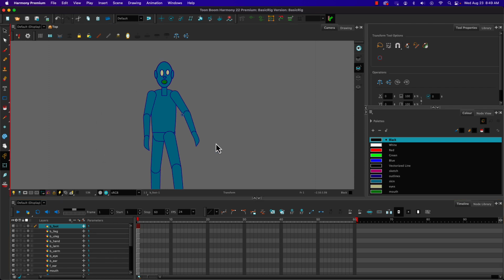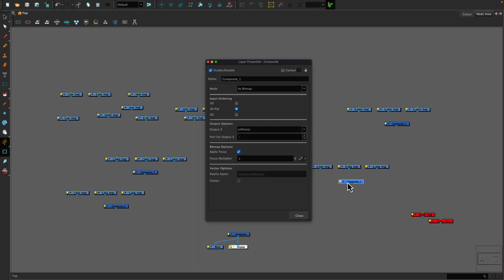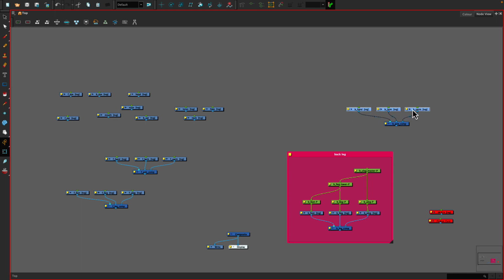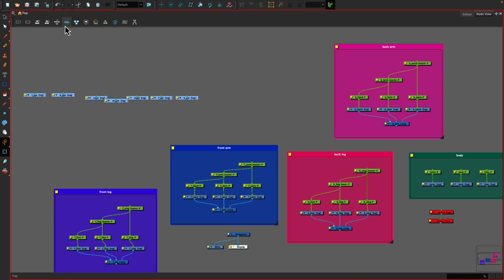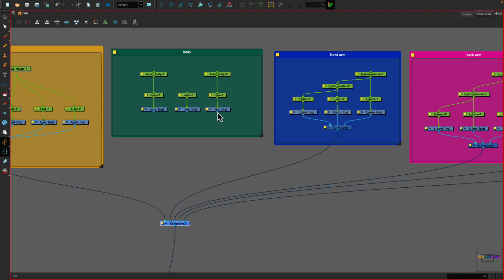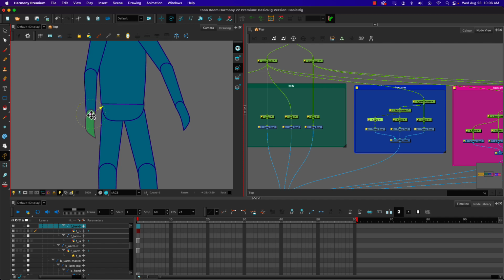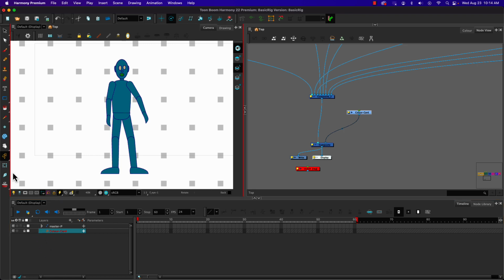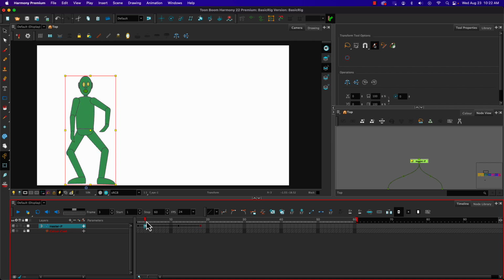Rigging a Basic Character in Harmony Premium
This video introduces a simple method to rig a character in Toon Boom Harmony Premium.